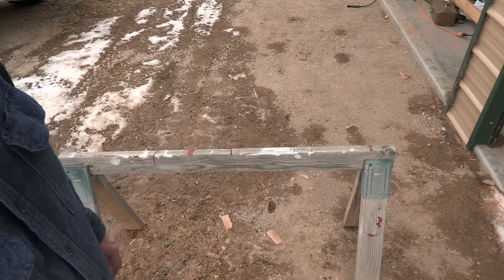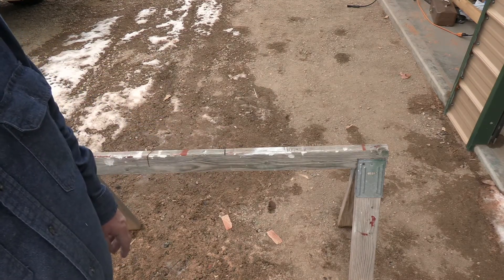Sawhorse build | fast easy DIY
This is a simple, easy way to build a strong sawhorse. My old ones were pretty much wore out so I decided to build a better set. This way of building a sawhorse is nothing new. There are many YouTube videos on how to do this. I did change it up a little bit from what some of the other videos were showing. Instead of three screws in the top of each leg, I put four screws. I also made it 4 foot wide instead of 32 inches wide. I am going to be building some projects here in my shop, modularly and take them to my off grid cabin in northern Michigan and install them. It will save me time and energy when I make my trips up there if I could have things ready to install. That is why I needed a new set of sawhorses. I will be keeping one said here at my shop and taking the other set to my off grid cabin when I go up in the spring. If you have any questions or ideas you would like to share I would love to hear from you. Just leave it in the comments and I will answer them when I see them. Thanks again for watching.

Music

Under the Wire - The Mini Vandals
Pickup Truck -  Silent Partner